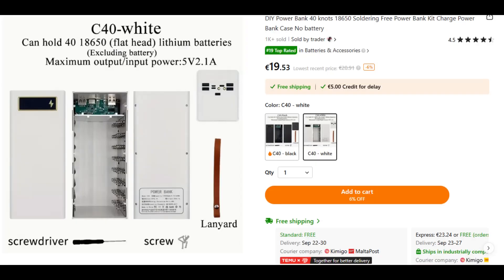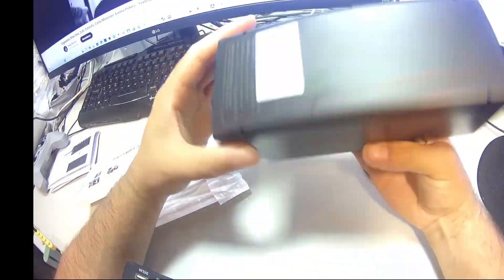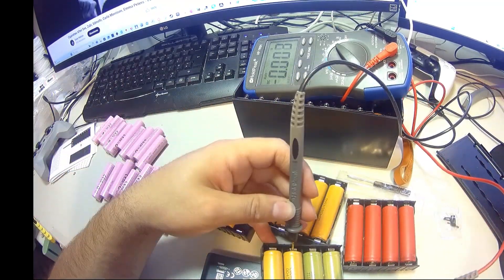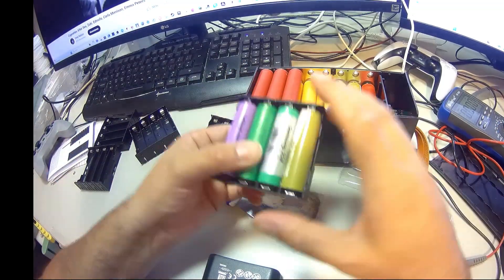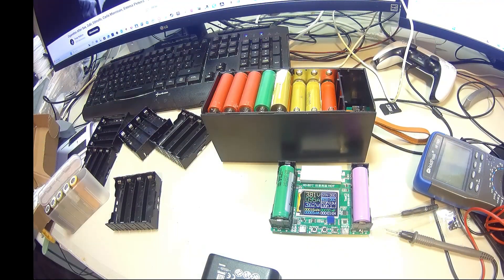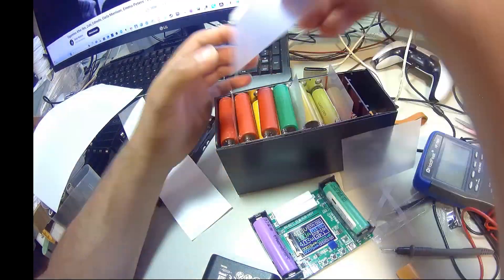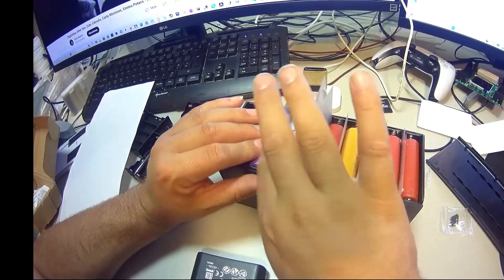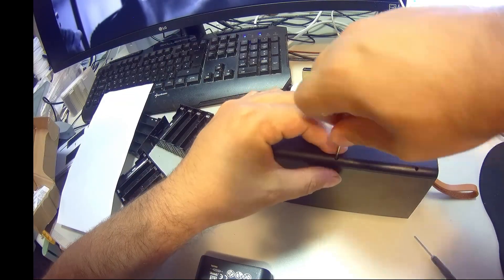DIY 40x 18650 Power Bank Case – Build Your Own Massive Battery Pack! 🔋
Looking for a power bank that’s not just big… but huge? The C40 DIY Power Bank Case can hold up to 40 flat-top 18650 lithium-ion cells, giving you the chance to create a portable energy station with incredible capacity.

In this video, I’ll show you:
✅ What’s included in the kit (case, screws, screwdriver, lanyard – no batteries).
✅ How to safely insert and balance the 18650 cells.
✅ Tips for insulation, battery handling, and first charging.
✅ Why this case is perfect for outdoor trips, camping, and as a backup emergency power supply.

⚡ Key Features:

No soldering required – just drop in your 18650 cells.

Up to 5V/2.1A input & output power.

Lightweight, durable housing.

Digital battery level display.

👉 Remember: Always check your batteries before installing. Make sure they’re balanced, properly insulated, and safe to use!